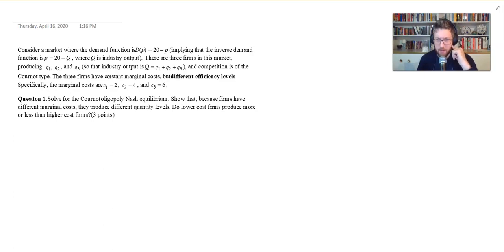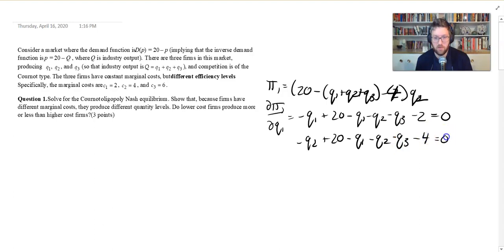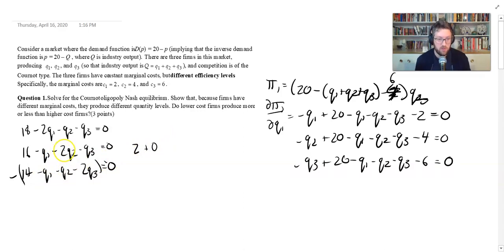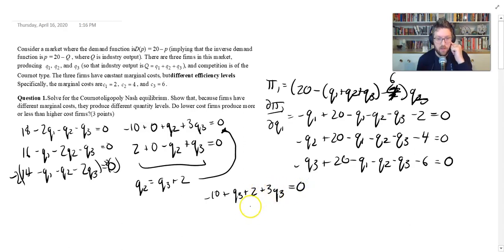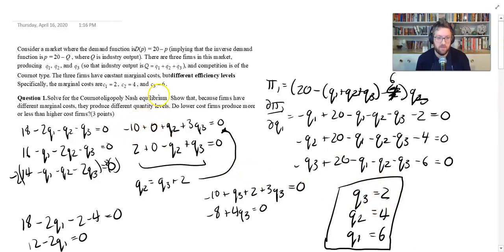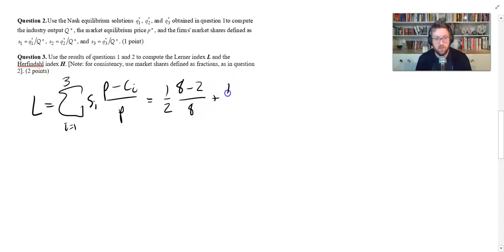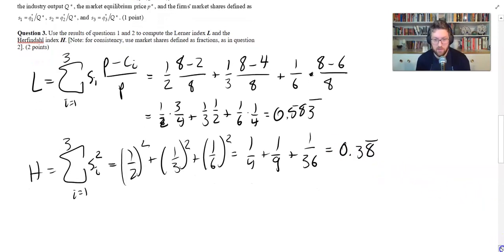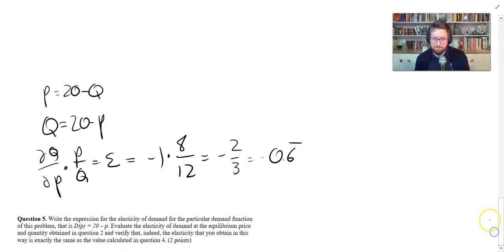HW 11 (Econ 416)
Walking through HW 11. A video for Econ 416 (industrial organization)